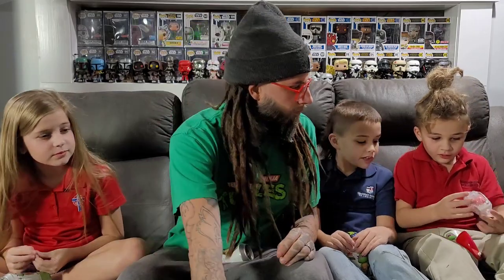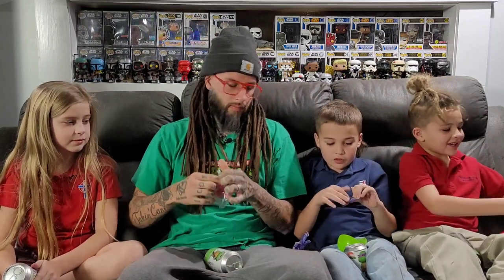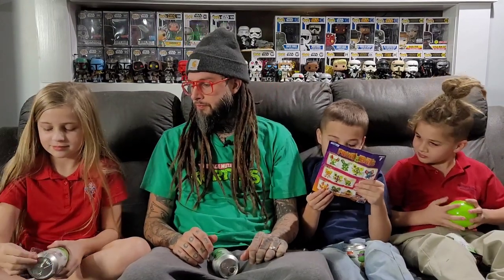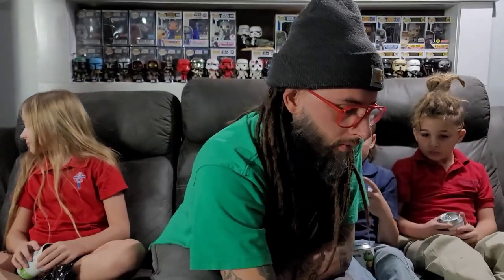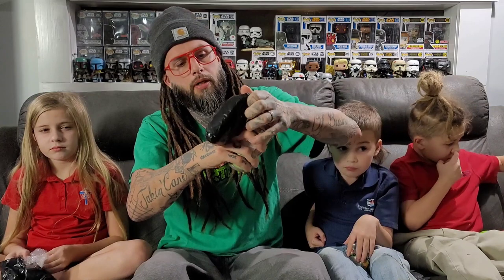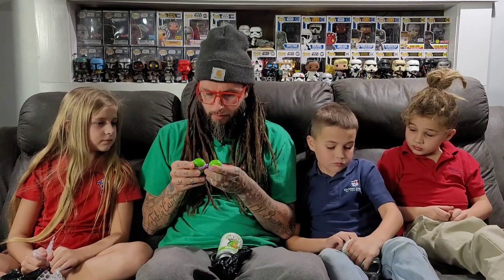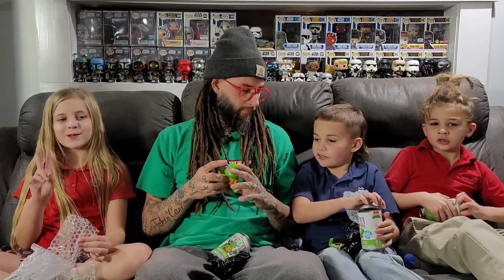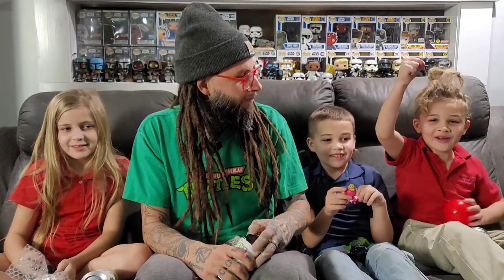Opening Up Some Funko Donatello Sodas!!! And 2 Paka Paka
Today we open up 4 Funko Donatello sodas, did we pull a glow chase? and 2 paka paka, our first fruit bat and a toilet ninja